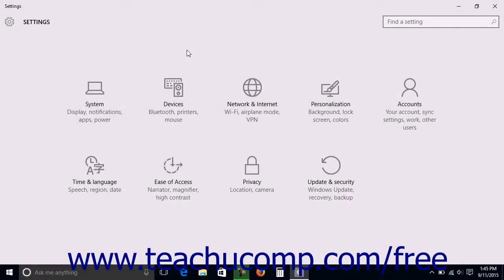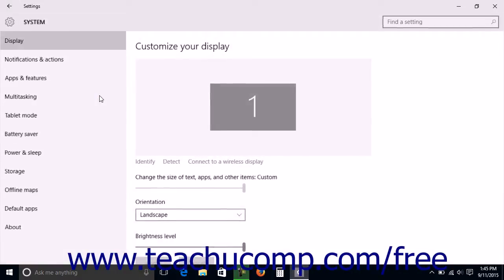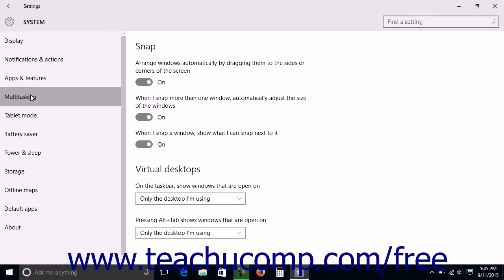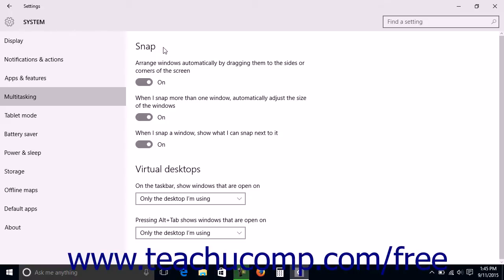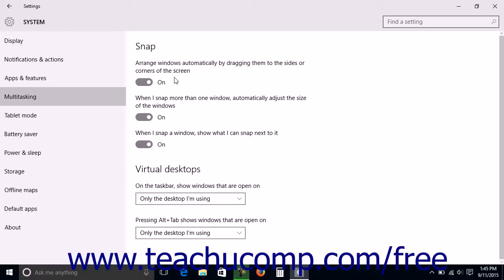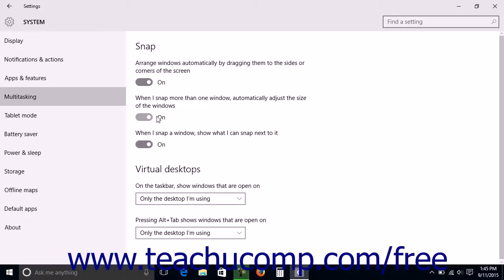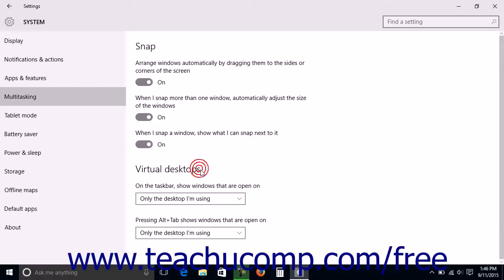Windows 10 Tutorial Multitasking Settings in Windows 10 Microsoft Training